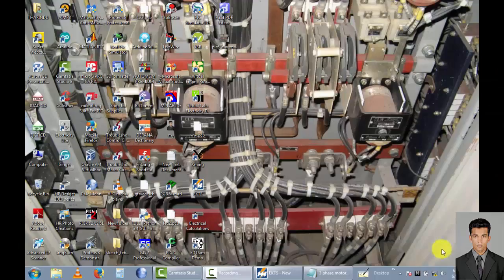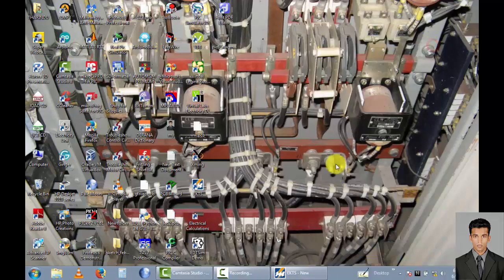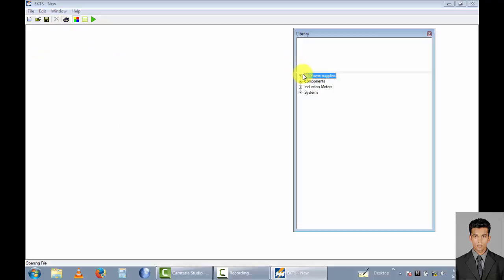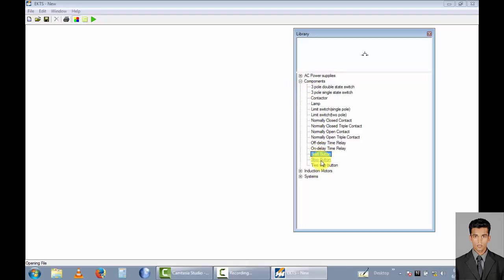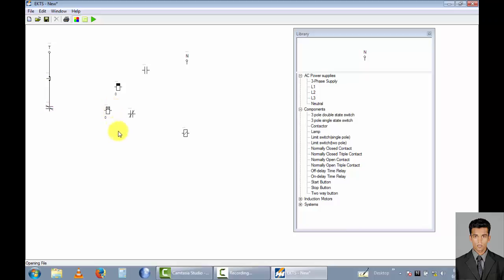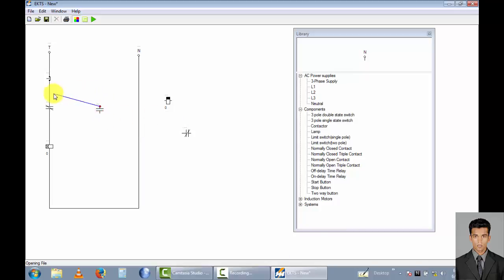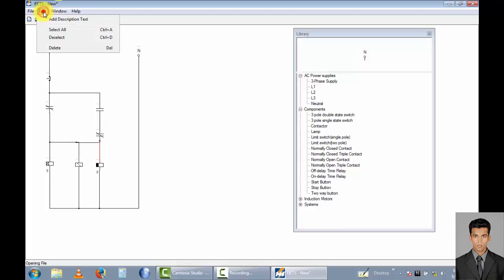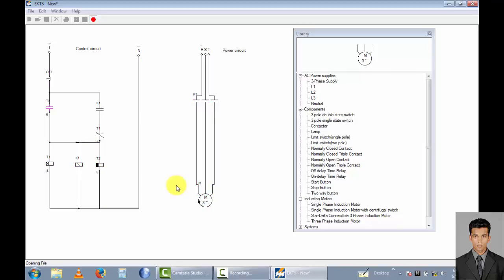Three phase motor circuit[Auto on-off]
The simplest case is a switch to connect a motor to a power source, such as in small appliances or power tools. The switch may be manually operated or may be a relay or contractor connected to some form of sensor to automatically start and stop the motor. The switch may have several positions to select different connections of the motor. This may allow reduced-voltage starting of the motor, reversing control or selection of multiple speeds. Overload and over current protection may be omitted in very small motor controllers, which rely on the supplying circuit to have over current protection. Small motors may have built-in overload devices to automatically open the circuit on overload. Larger motors have a protective overload relay or temperature sensing relay included in the controller and fuses or circuit breakers for over current protection. An automatic motor controller may also include limit switches or other devices to protect the driven machinery.

More complex motor controllers may be used to accurately control the speed and torque of the connected motor (or motors) and may be part of closed loop control systems for precise positioning of a driven machine. For example, a numerically controlled lathe will accurately position the cutting tool according to a preprogrammed profile and compensate for varying load conditions and perturbing forces to maintain tool position.